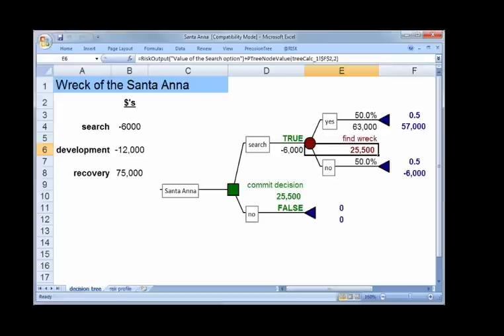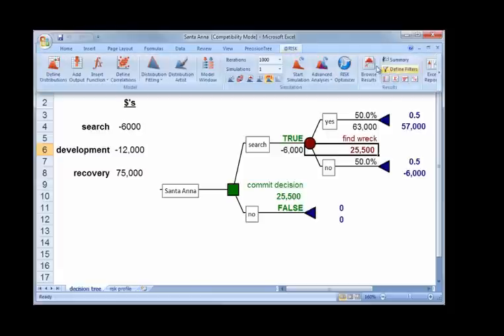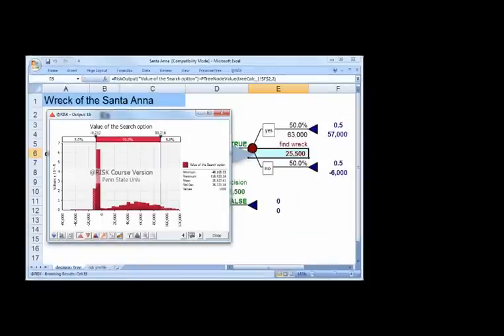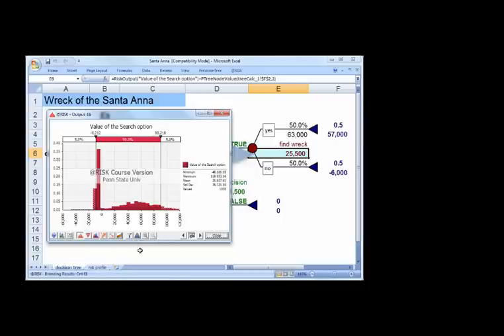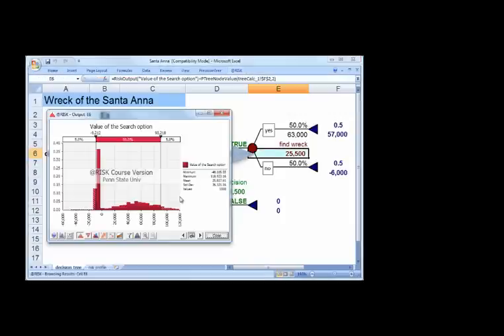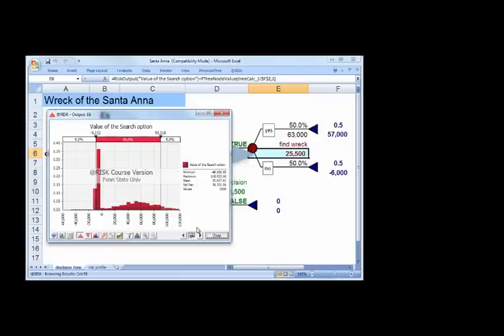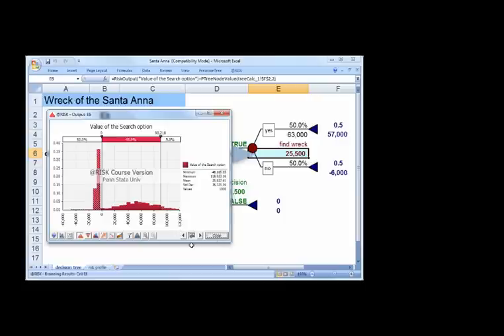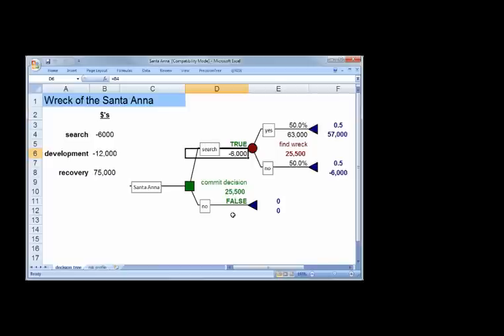Santa Anna Quiz Answers.mp4